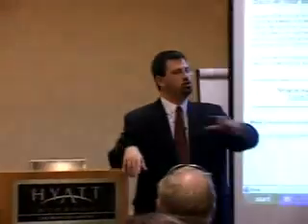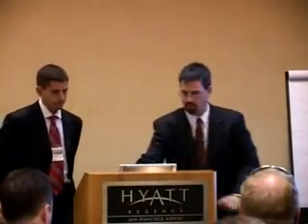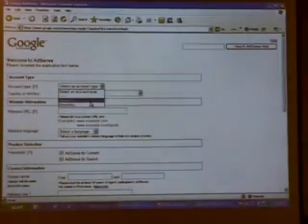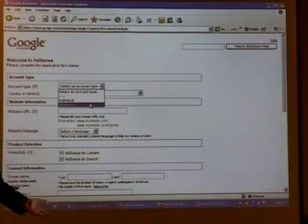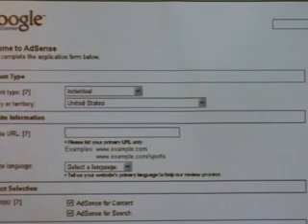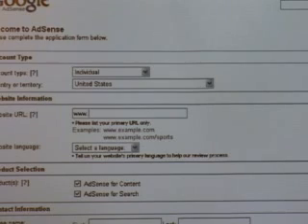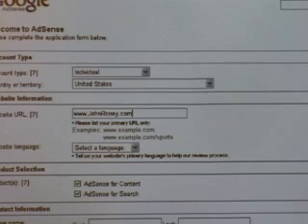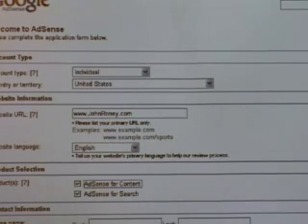Open an AdSense Account Quickly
Getting an AdSense account takes just a few minutes.  In part 10 of my presentation, you'll learn how easy it is to get started with blogging and Google AdSense.